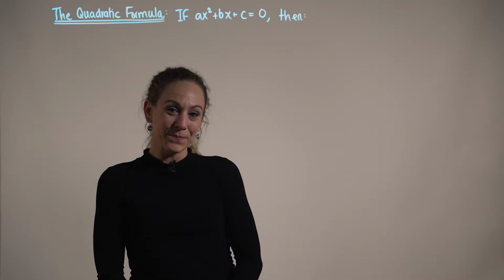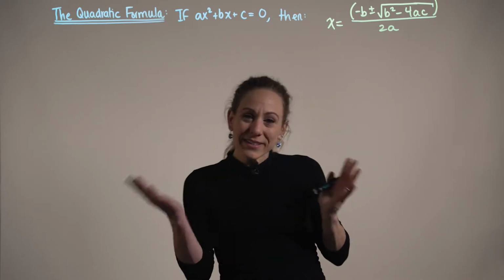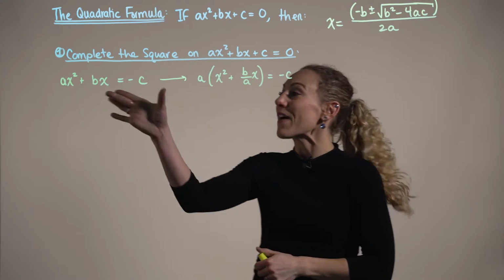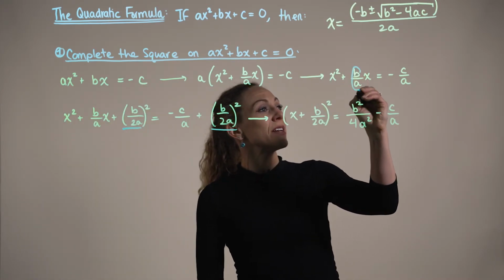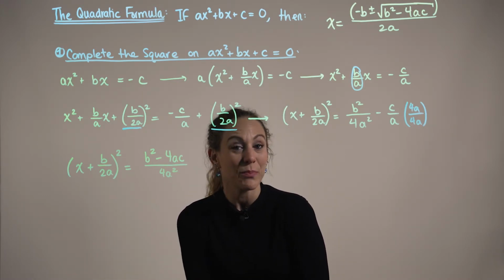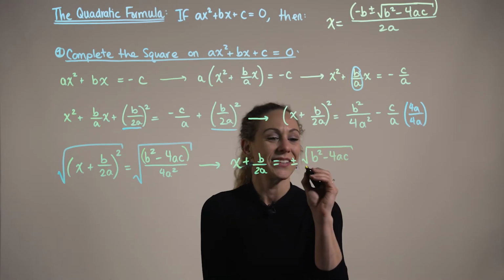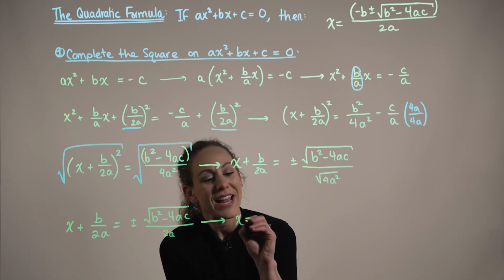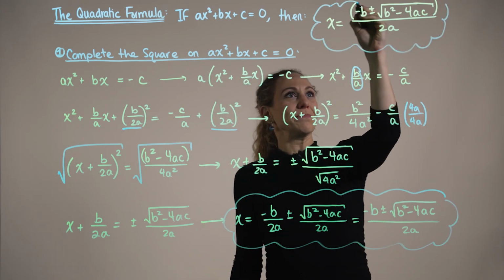The Quadratic Formula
We can now generalize the method for completing the square to derive a formula that gives a solution for any quadratic equation.